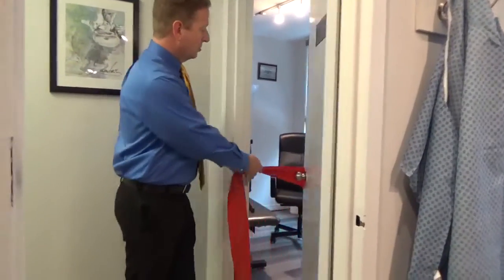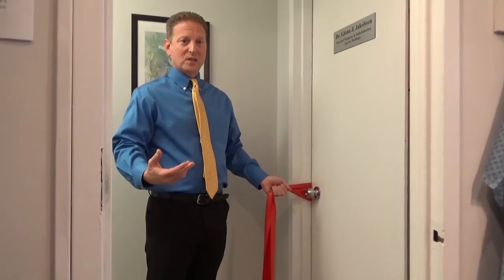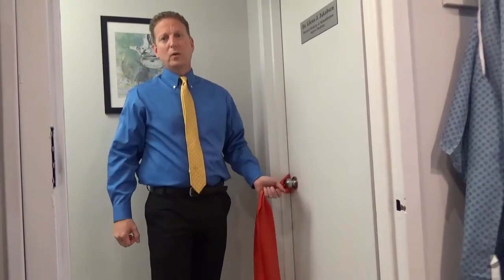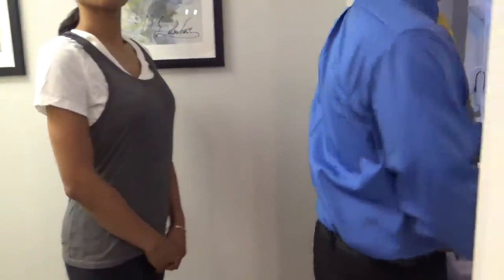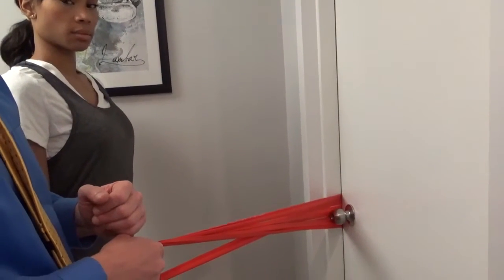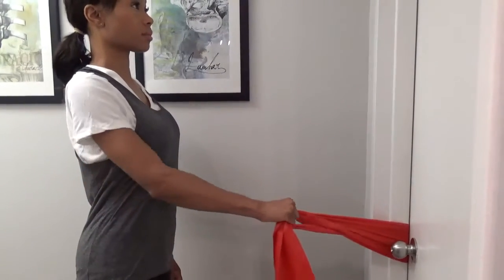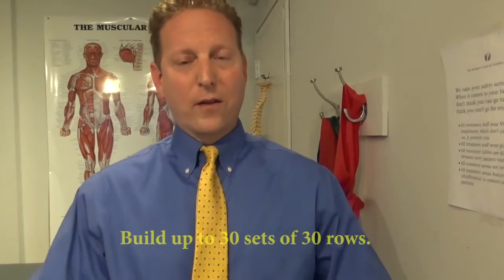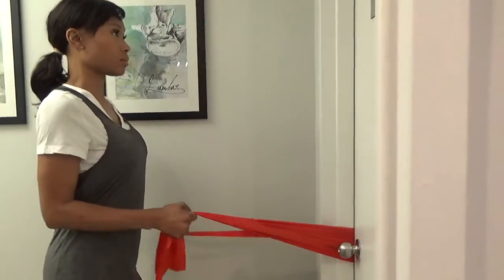TheraBand Neck and Back Exercise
The back gets weak with poor posture . People who work behind a desk in front of a computer are more likely to be vulnerable to have a weak back and tight chest which forces the shoulders to be rounded. This exercise will help the ones who want to activate and strengthen their backs to help bring the shoulder blade back and take the tension off of the neck and shoulders.